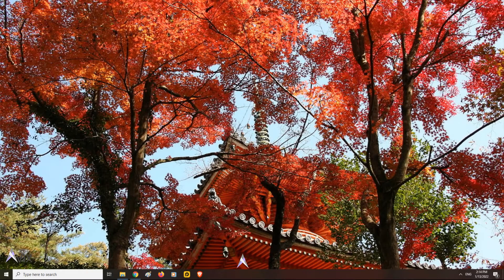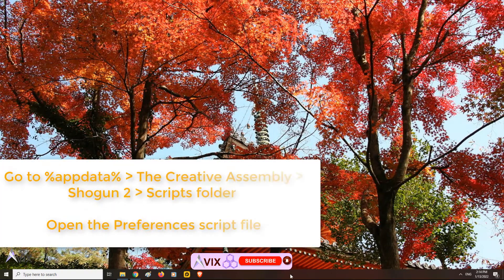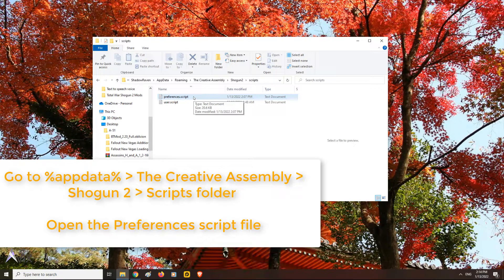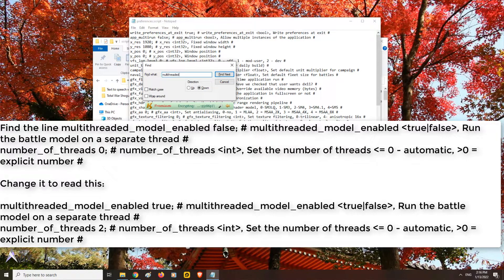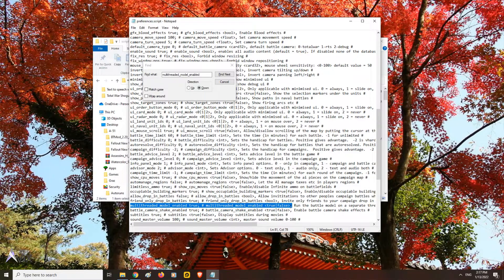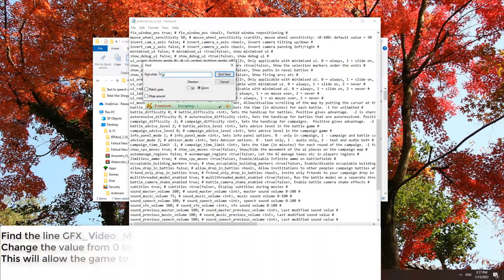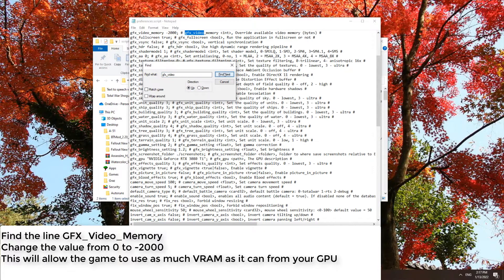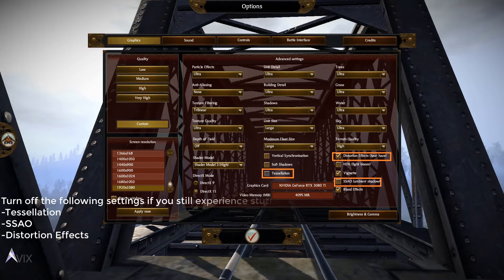Shogun 2 - Maximize Performance Guide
Go to %app data% / The Creative Assembly / Shogun 2 / Scripts / Preferences script file

1.) Change CPU Cores:

Edit: See pinned comment instead!

2.) Change VRAM
Find the line GFX_VIDEO_MEMORY 0;

Change the value from 0; to -2000;

This somehow unlocks the higher graphics setting and gives the most video memory possible

Note: If you're having stuttering, turn off the ff: settings in-game:
-Turn off SSAO
-Turn off Tessellation
-Turn off Distortion effects